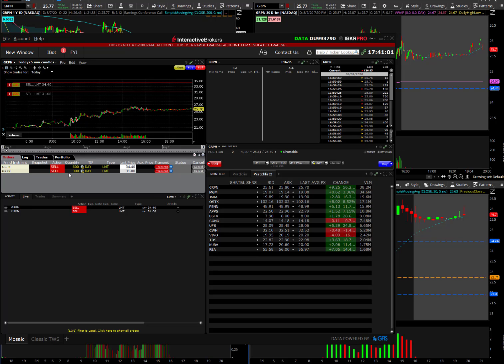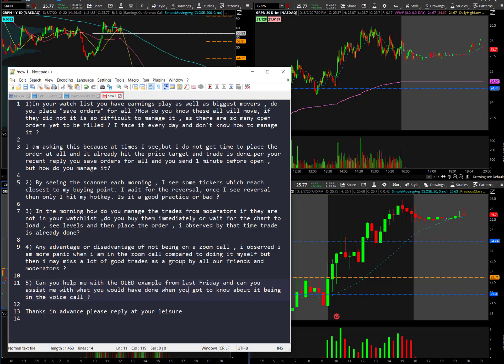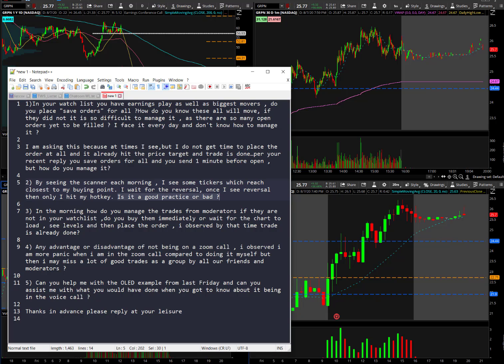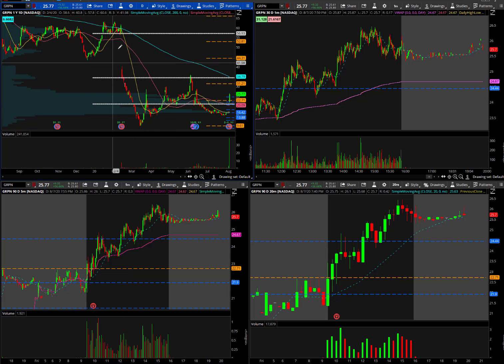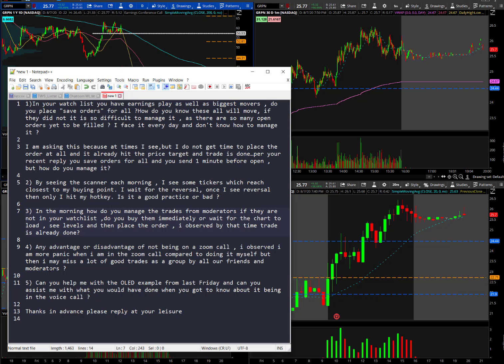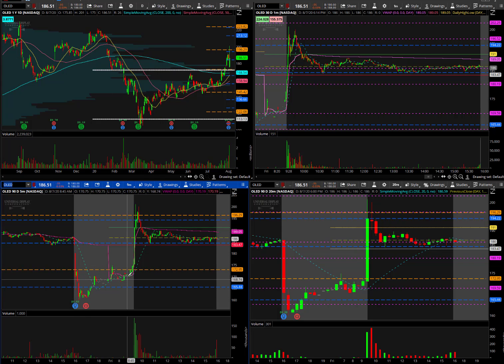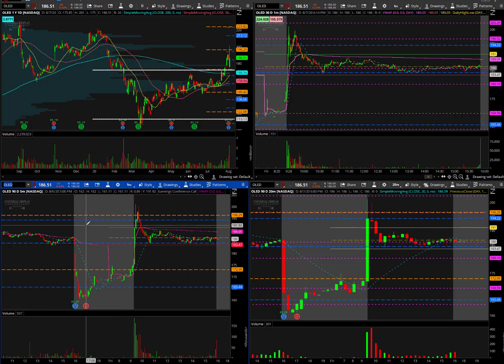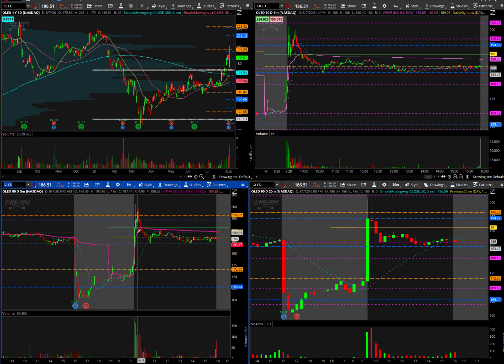Pre-Market Preparation - OLED review